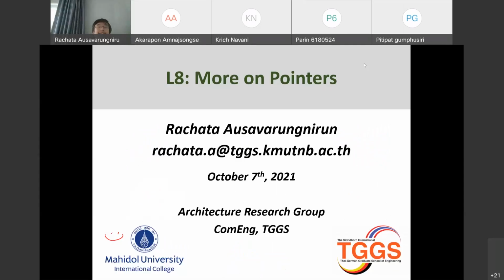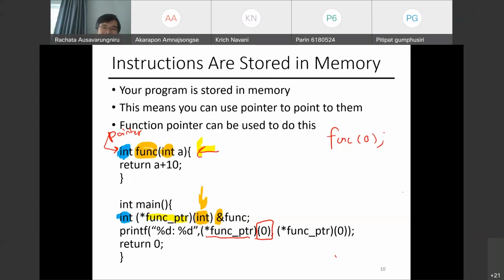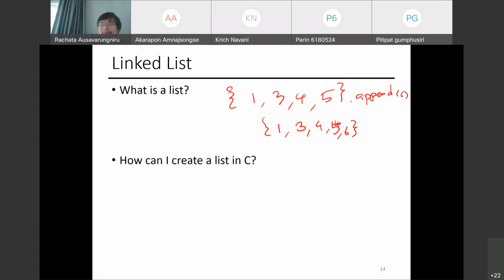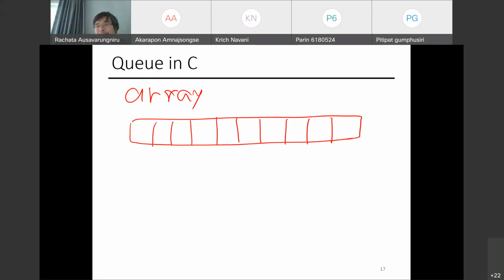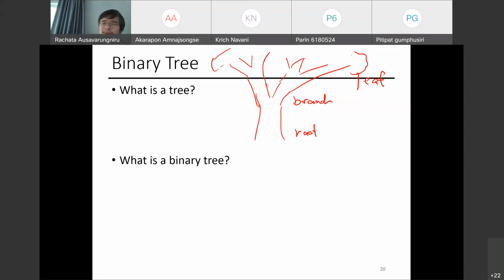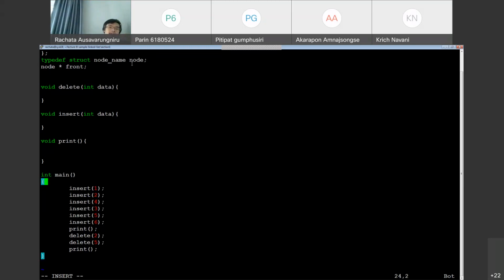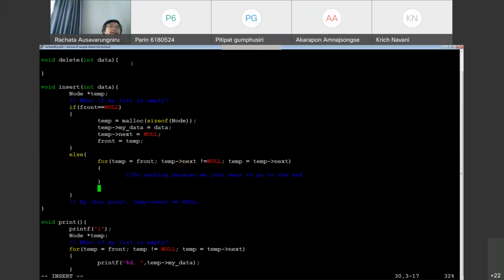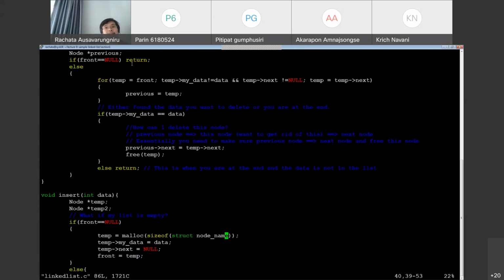[MUIC System Skill T1 2021] Lecture 8: Pointer II